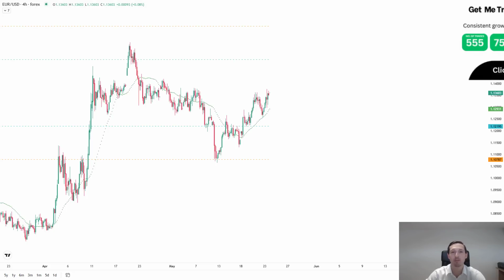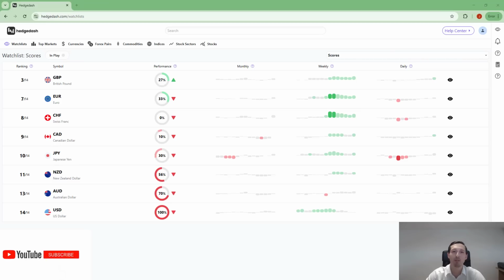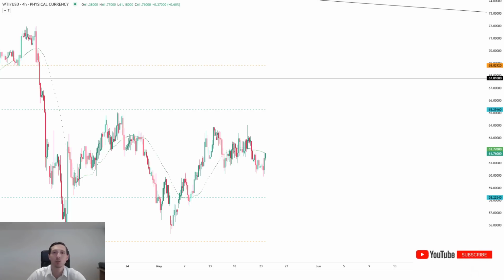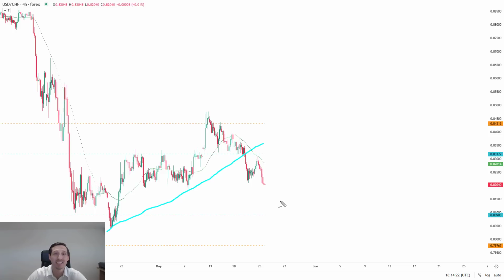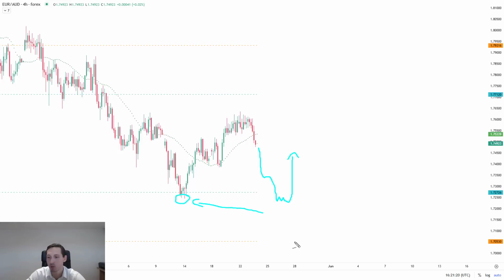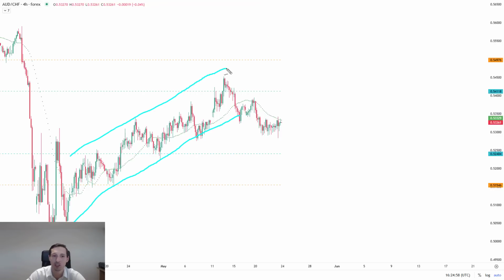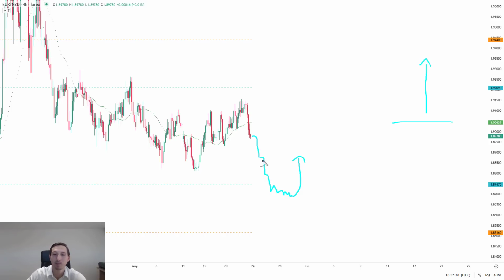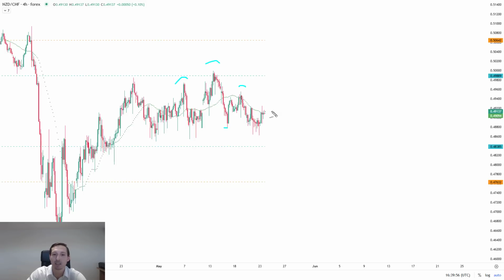Weekly Forex Forecast (26/05/25) EurUsd / XauUsd + Forex Trading Plan! [HD]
Crude Oil, EurUsd, GbpAud, NzdChf, UsdChf, EurAud, EurNzd, AudChf, GbpNzd, GbpUsd

The Forex analysis outlined in the Weekly Forex Forecast should be used together with professional Risk Management principles to create a complete Forex strategy. Any Forex trader who does not currently have a professional Risk Management process can get one for free in GMT's Pro Forex Trading Course

The Forex analysis in the Weekly Forex Forecast can be used with any Forex trading strategy but should be used together with professional Risk Management principles to create a complete Forex strategy. Any Forex trader who does not currently have a professional Risk Management process can get one with GMT's Pro Trading Course

The Price Action of each Forex market is combined with key support and resistance levels, in the direction of the prevailing trend, to create a framework where the odds are in the favour of each Forex trader. We cover why this is crucial to long term success in the Forex markets in detail in the Risk Management section of GMT's Pro Trading Course

Learn to trade with the Get Me Trading Pro Course which teaches traders how to trade Forex, Stocks, Bonds and Commodities as well as how to trade Forex and Stock Market Fundamental Analysis, Technical Analysis and Risk Management Principles.

A complete Forex Strategy:

The Weekly Forex Forecast and Technical Analysis video can be combined with GMT's Pro Trading Course to provide a complete Forex Strategy for every Forex trader to approach the Forex markets with each week. It uses the following process to put the odds onto the side of the each Forex trader ensuring long term, sustainable success in the Forex markets:

Directional Bias

By assessing the overall trend of each market a directional bias is created in each Forex pair which helps put the odds on our side for reasons covered extensively in the Risk Management section of GMT's Pro Trading Course.

Entries

In the Technical Analysis section of GMT's Trading Course both Breakout and Swing Trading techniques are covered and both can be used to enter positions into the Forex markets for set ups as highlighted in the Forex Forecast.

Stop Losses

Stop Loss placement depends on the individual Forex trader with Stop Losses and Position Sizing being covered in great detail in the Risk Management section GMT's Pro Trading Course for any Forex trader who doesn't yet know how to correctly implement these techniques